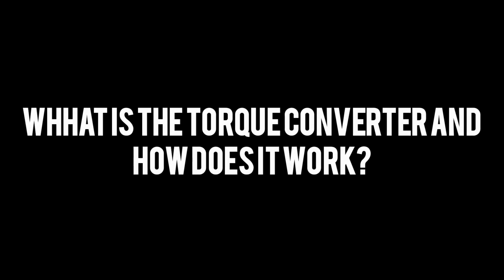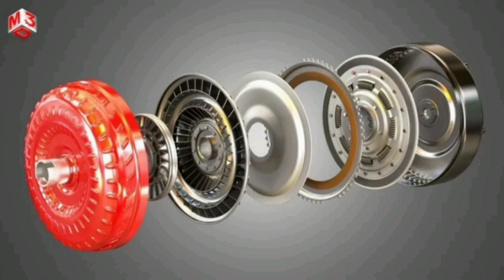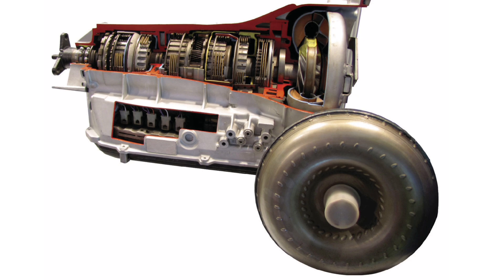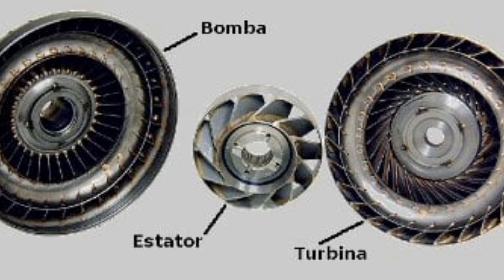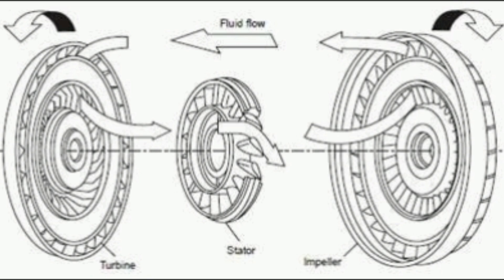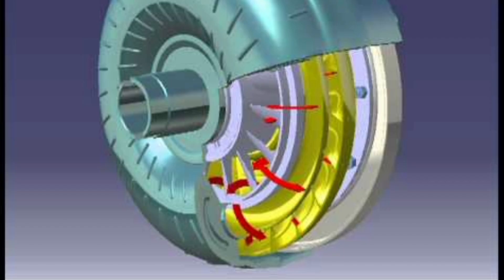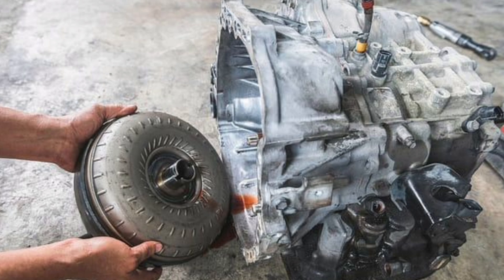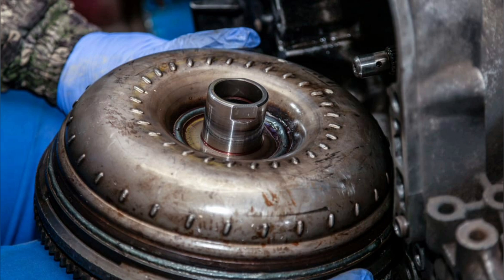What is the torque converter and how does it work?